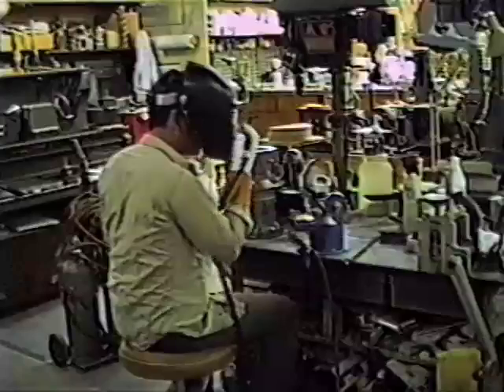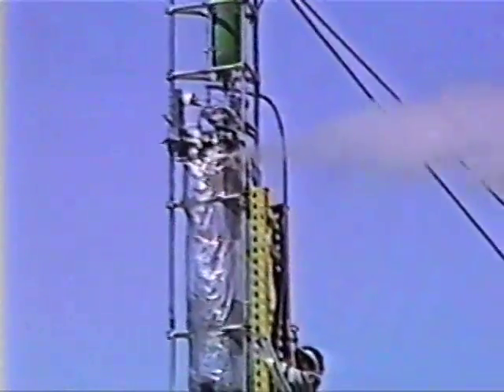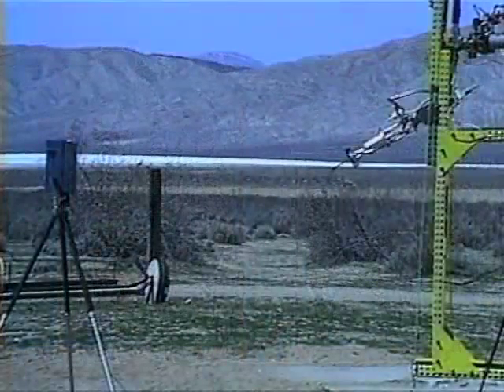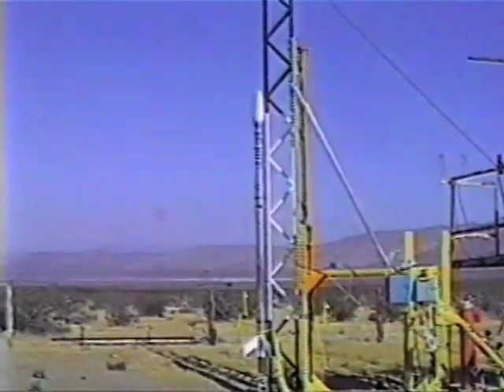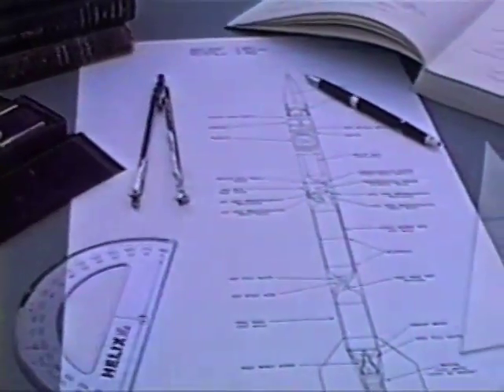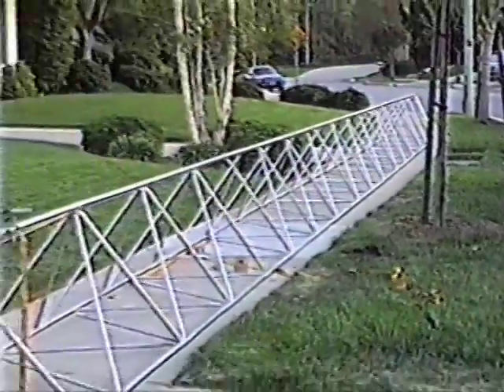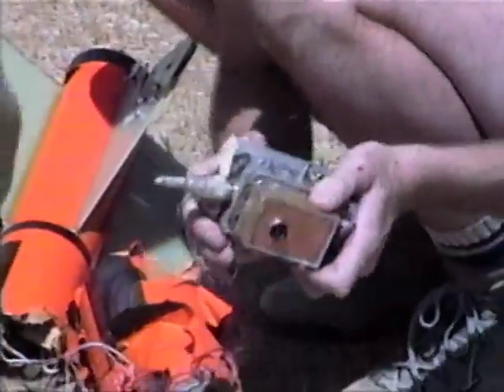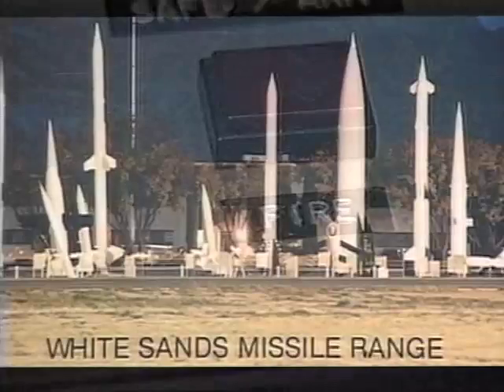David Crisalli's Sounding Rocket and other liquid Propellant work RRS members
Video report of David Crisalli's Sounding Rocket Project. Including other liquid Propellant work from other RRS members around the same time.